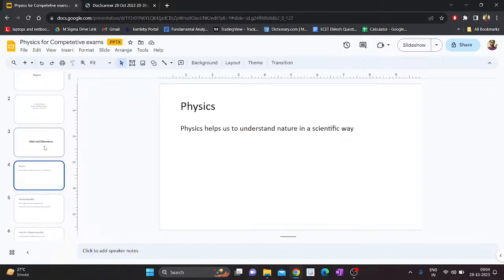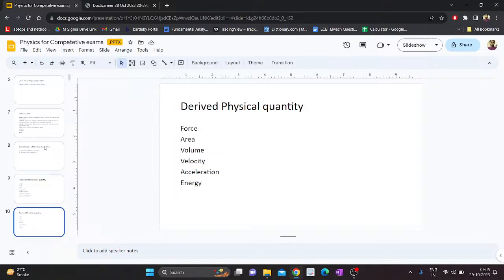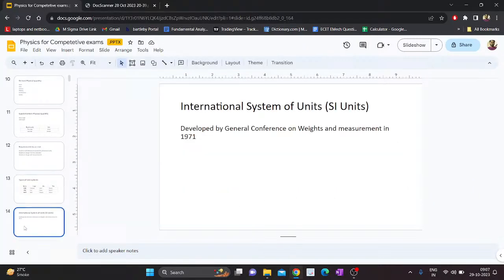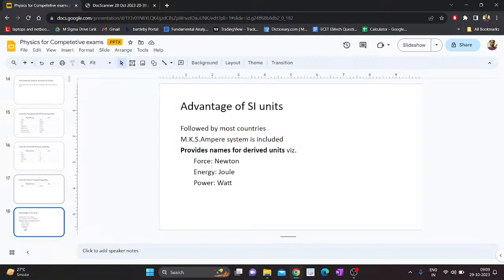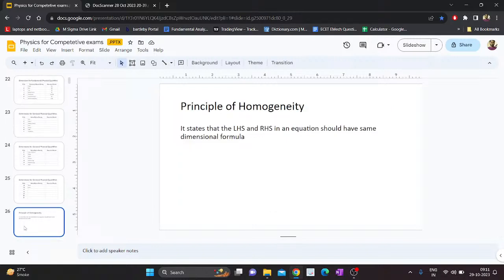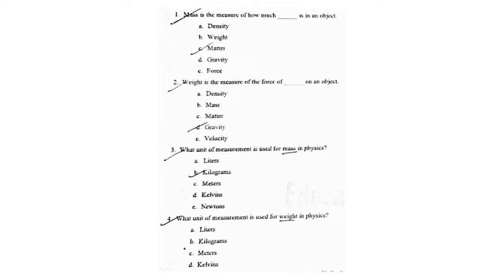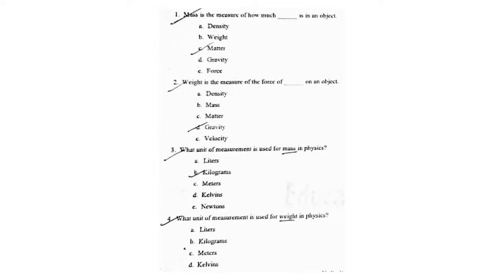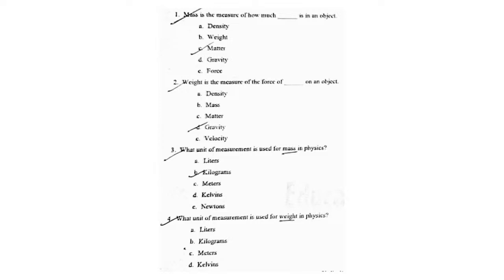2 education SSC TSPSC APPSC CDS CHSL All Competitve Exams